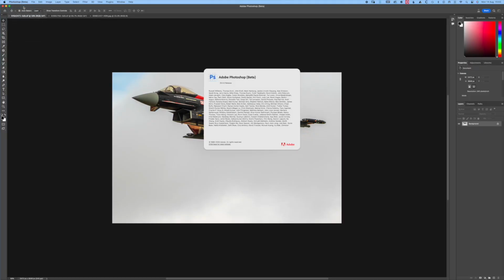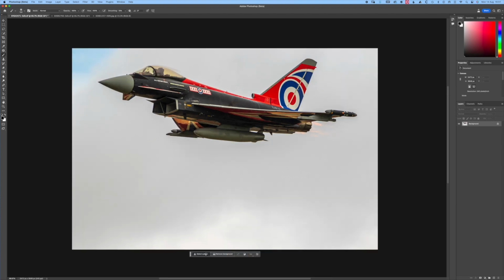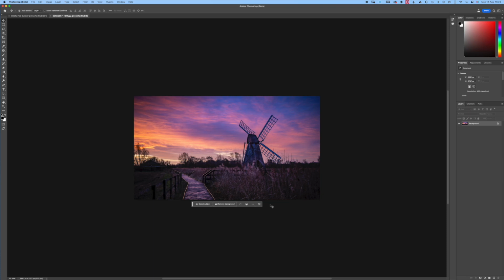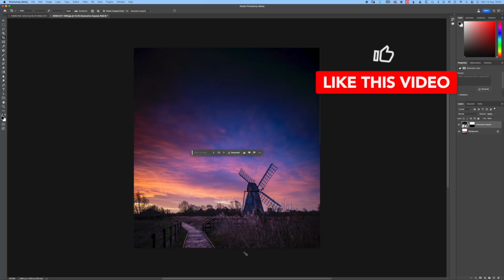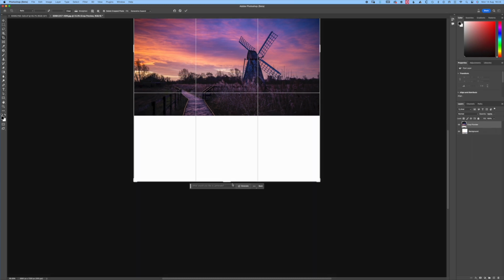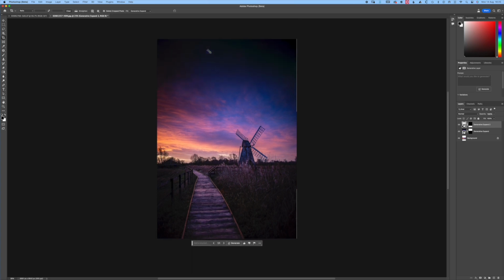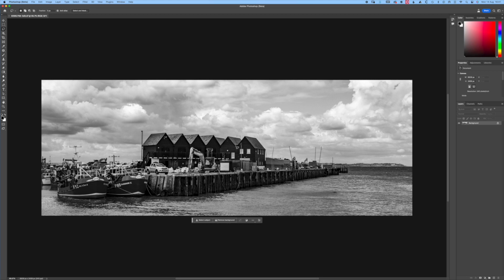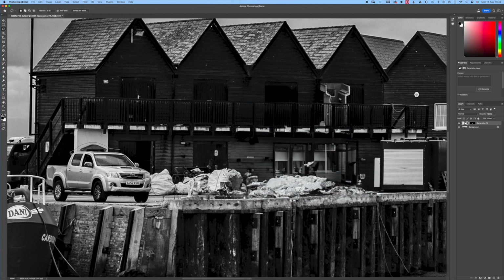Generative Fill Photoshop Beta | For Landscape & Aviation Photography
Is the new Generative Fill Photoshop Beta any good for landscape or aviation photography. How do we use it and should we use it? This is how I plan to use Photoshop Beta 2023 and Photoshop AI for my photography and photo editing and I share my thoughts on if we as photographers should be using it to add elements to a photograph.

To use the generative fill feature in Photoshop - at the time of making this video - you must be a paid subscriber to the Adobe Creative Cloud Photoshop, your computer must be connected to the internet and you should be running Photoshop Beta 25.0.0 or better. (July 2023)

00:00 Introduction
01:05 New Sky for Aviation
01:47 Expanding Canvas
03:12 Removing Distractions
04:24 If and When

Stu.

📷 My photography gear 👇
Canon Cameras and Lenses
Shimoda and Lowe Pro Camera Bags
Benro Tripod
Lee 100 Filters